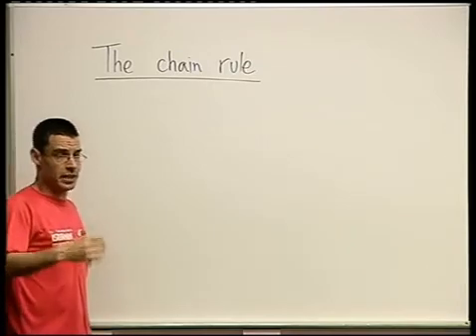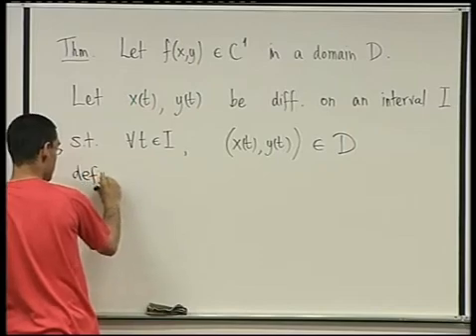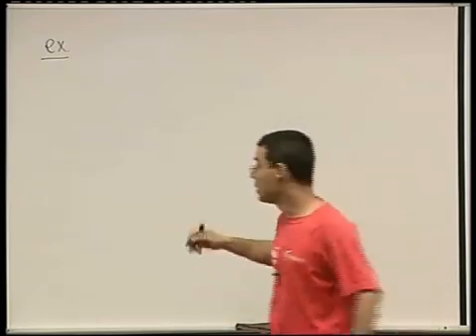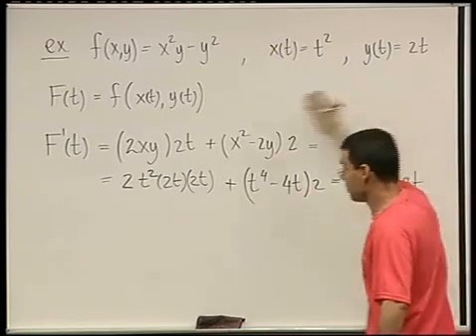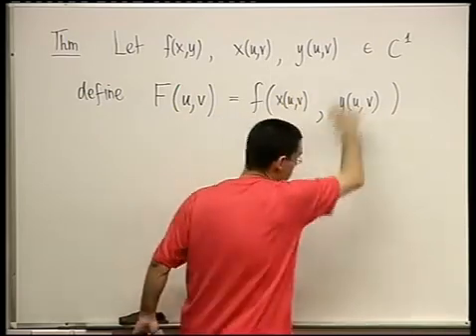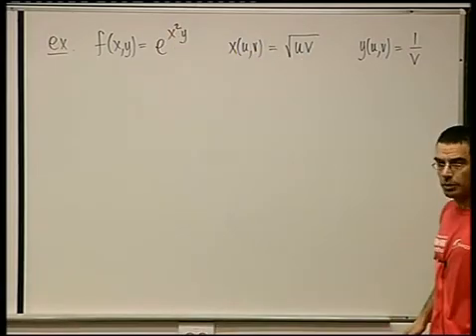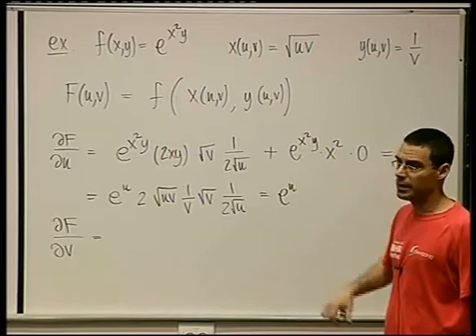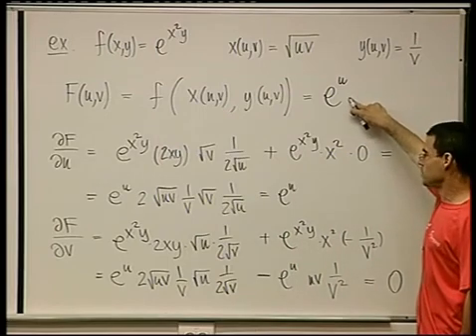39 - The chain rule